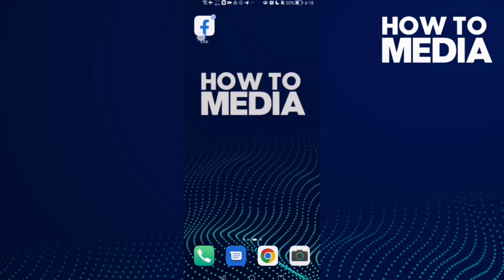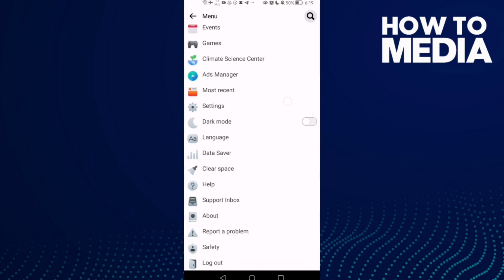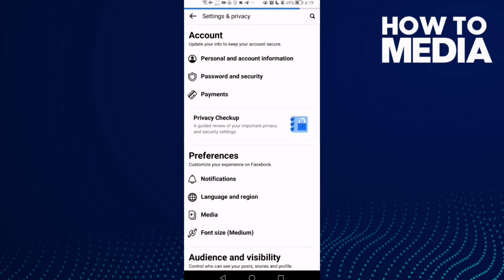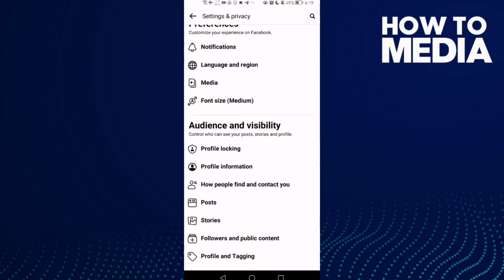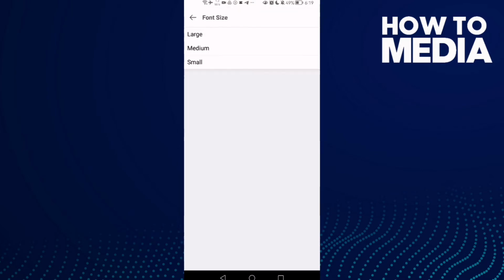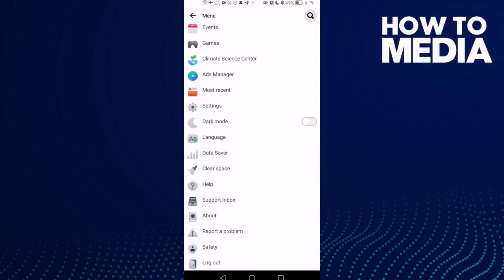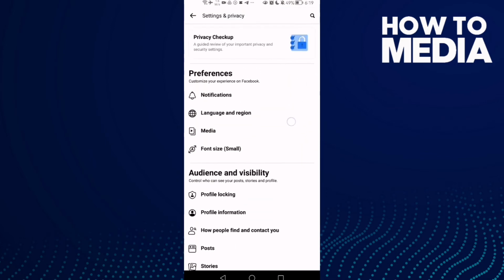How to Manage Font Size Settings on Facebook Lite App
in this video we discuss :